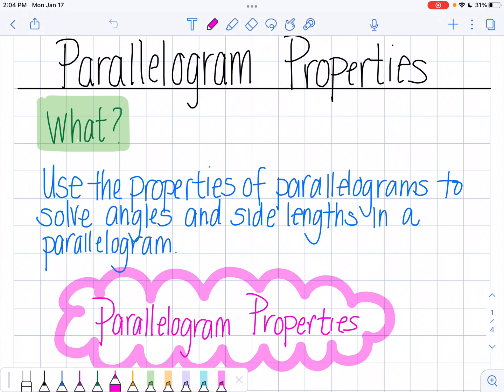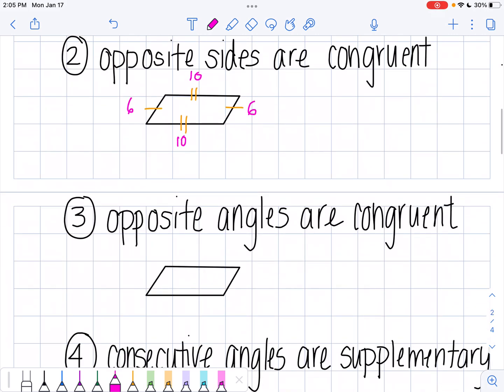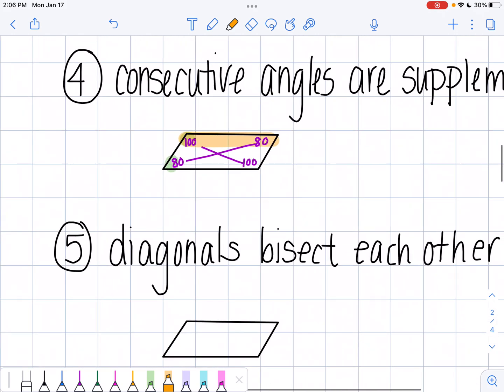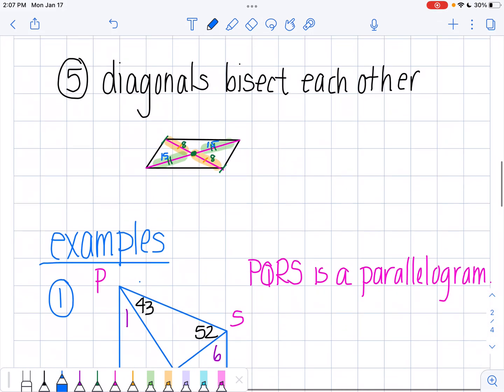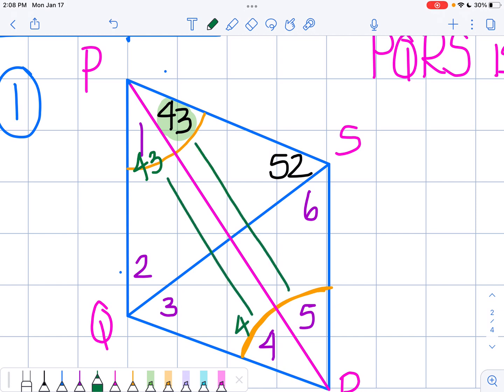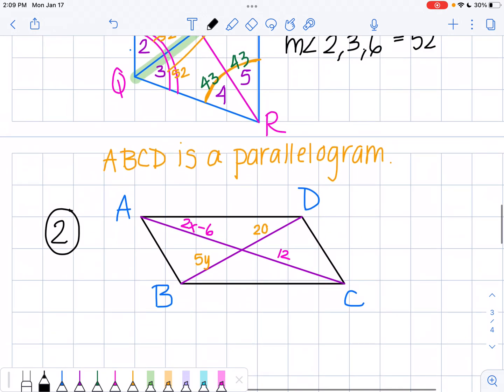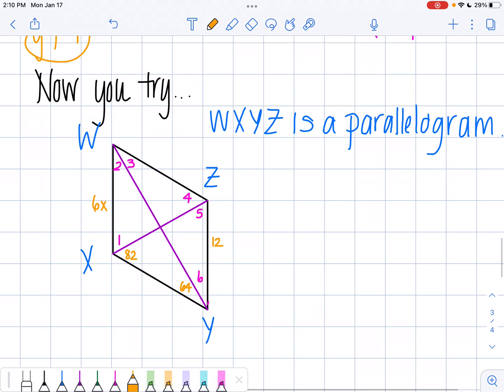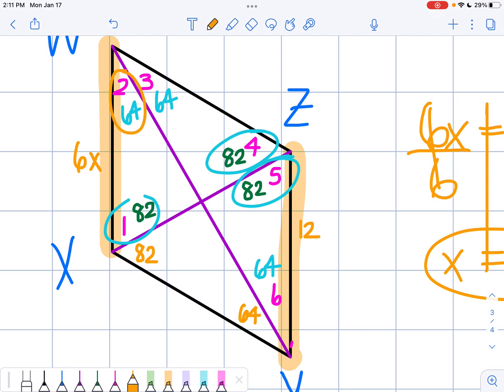Parallelogram Properties | StraightMath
In this video, we will use the 5 properties of parallelograms to solve both sides, angles and diagonals in parallelograms.